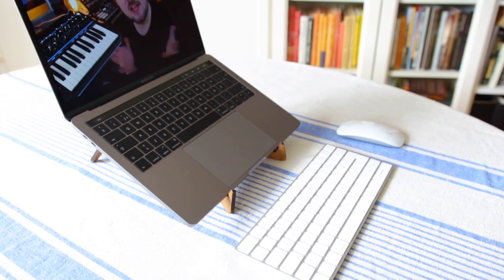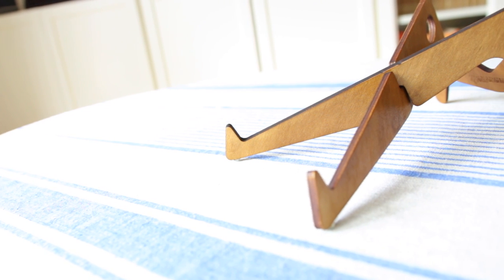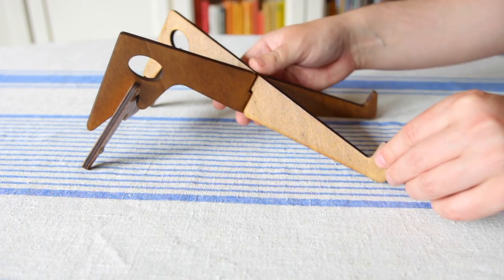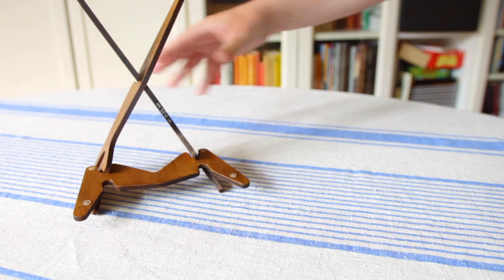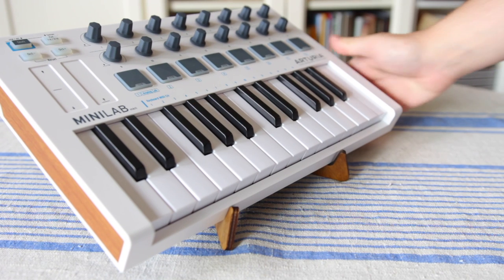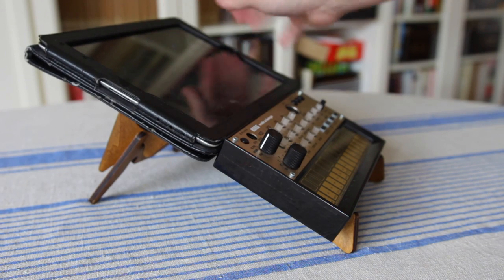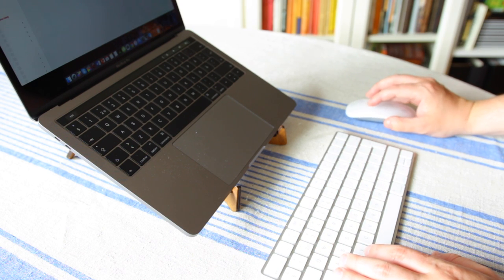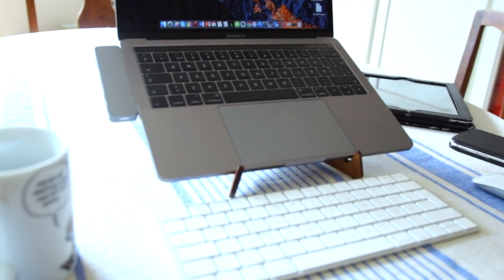A Beautiful Synth & Laptop Stand – Cremacaffè Kolibri Review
My review of the Cremacaffè Kolibri synth/laptop/tablet stand.